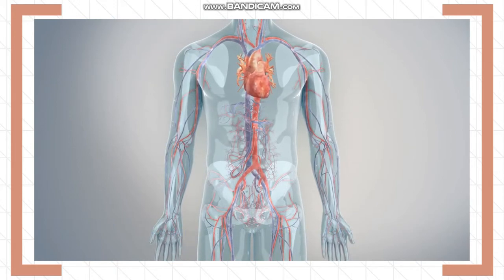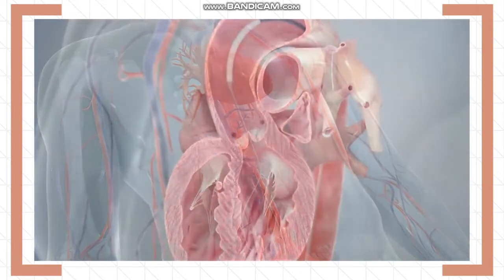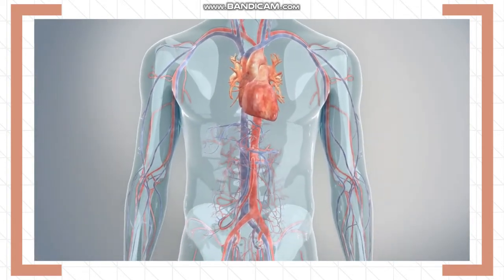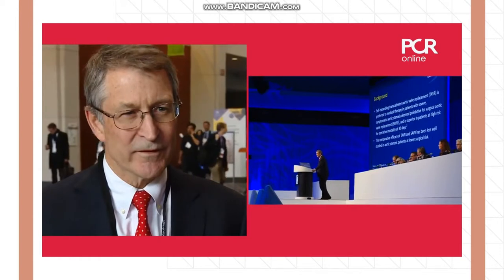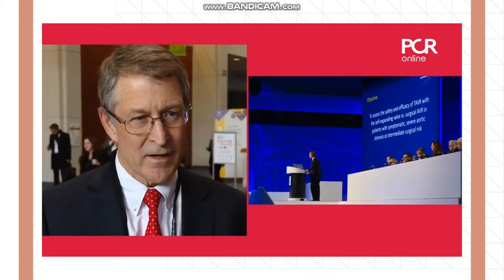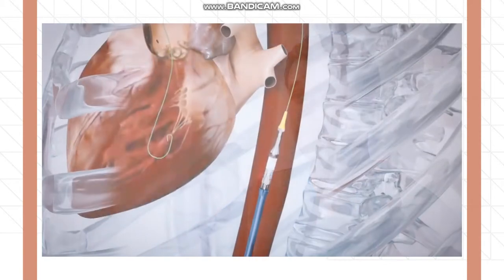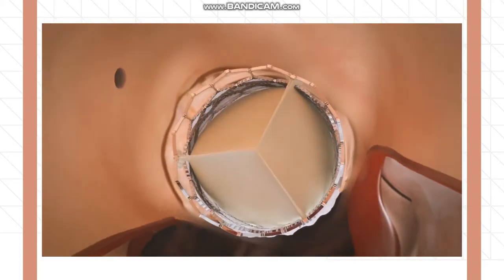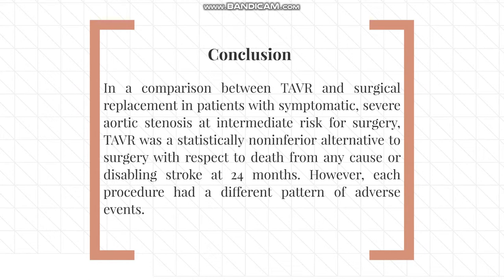Transcatheter or Surgical Aortic-Valve Replacement in Intermediate-Risk Patients - Part 2